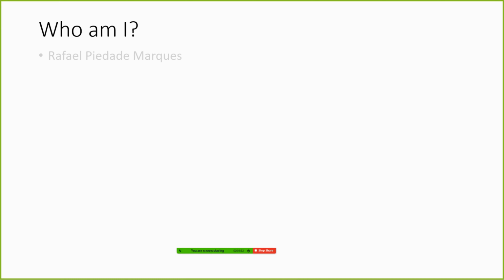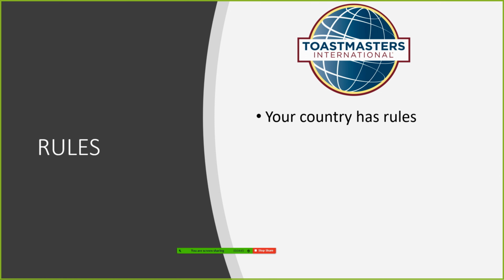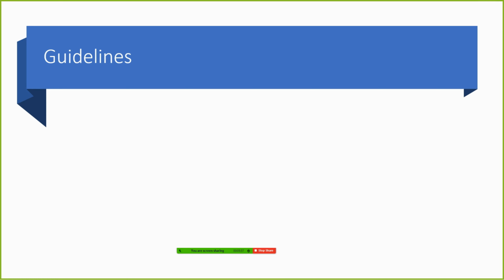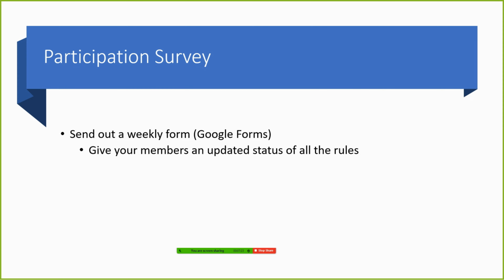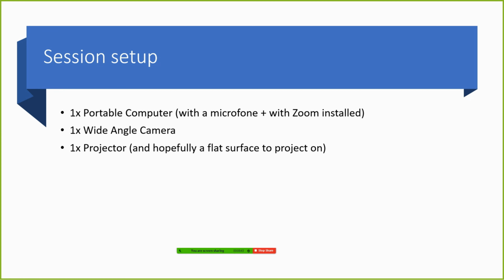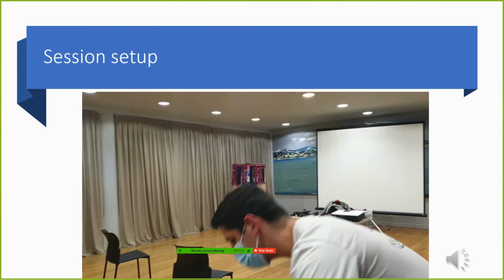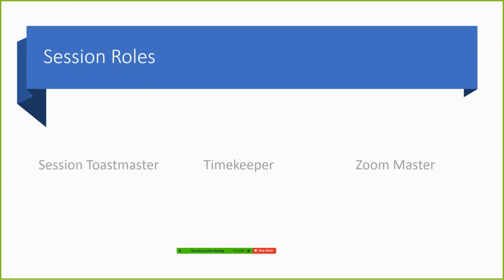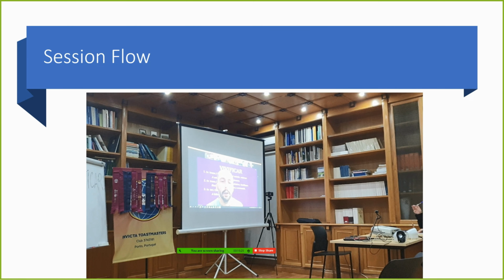How to setup a Hybrid Toastmasters Session - Full Presentation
Full Presentation - How to setup a Hybrid Toastmasters Session
This video includes the voice of the presenter and the the questions and and answers from the public.

This presentation was made for the Workshop Section of the Toastmaster Iberia Summit in November 2020.